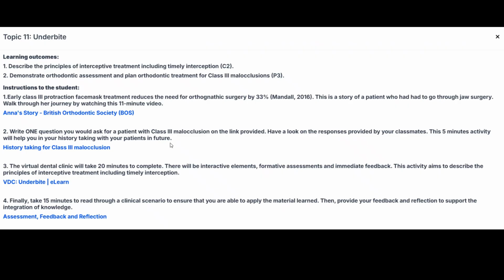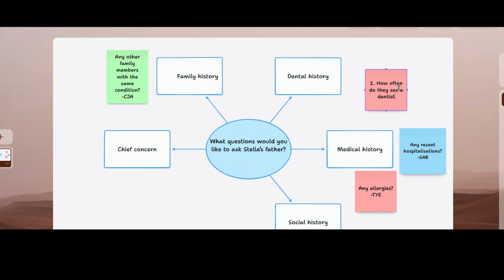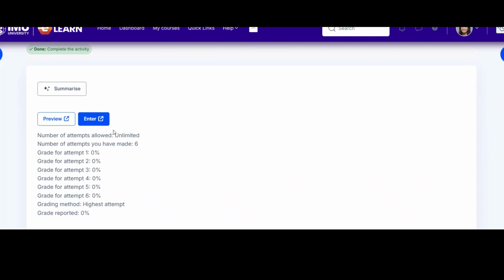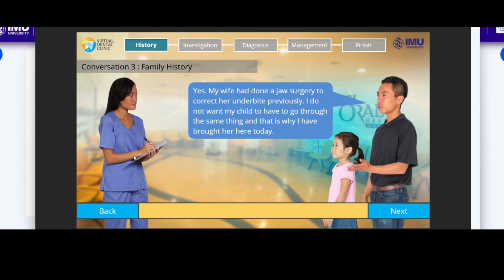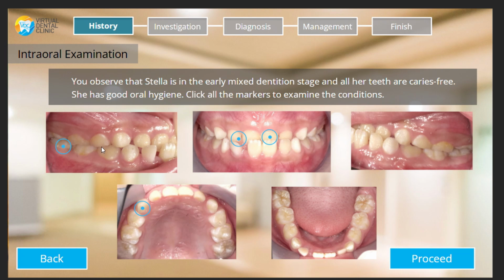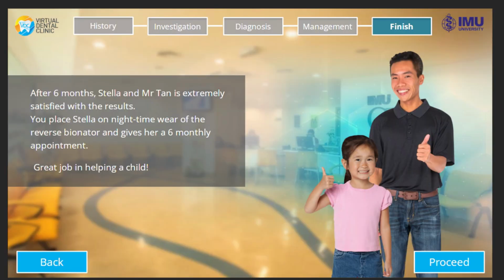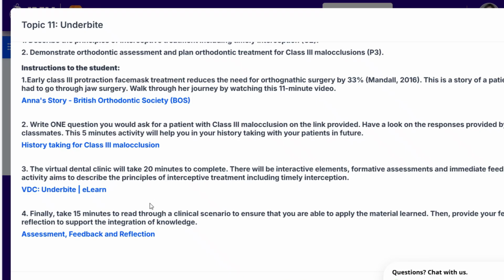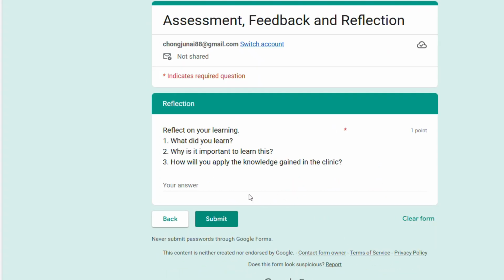Module 3: Assignment 2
In this video, I will demonstrate the use of padlet, virtual dental clinic and a google form to create an engaging e-learning activity for fifth year dental students.